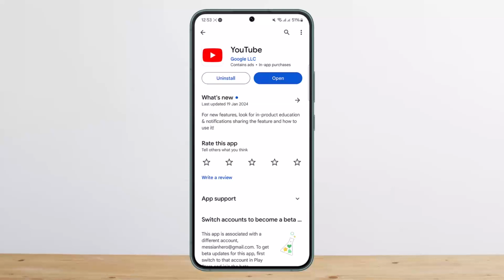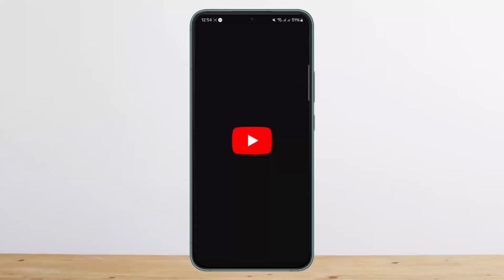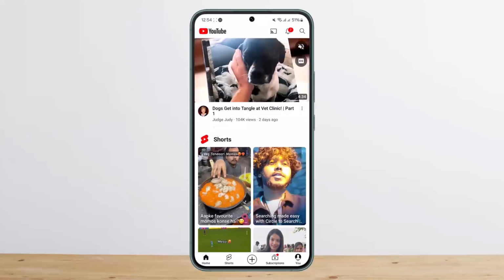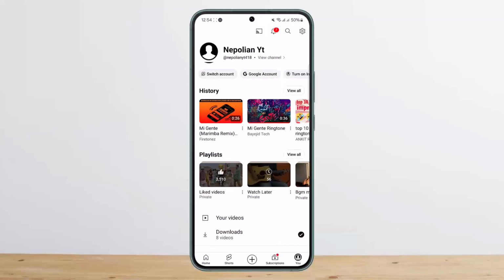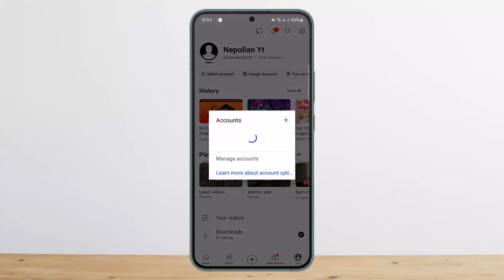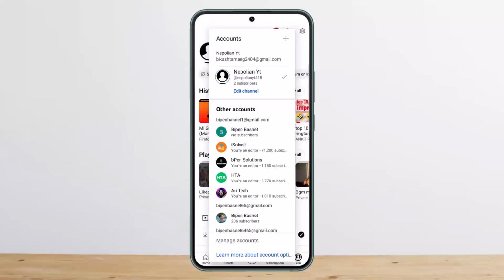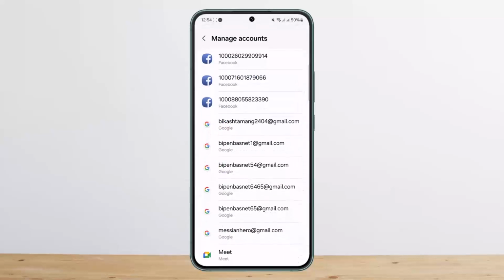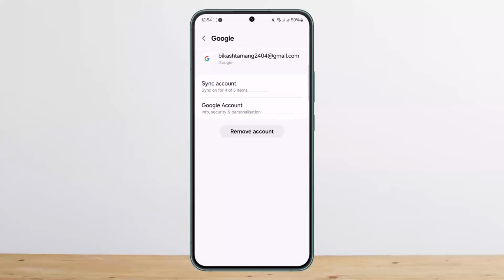How To Logout Of Your Youtube Account !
In this tutorial video, I will simply show you how to log out of your Youtube account. So just make sure to watch this video till the end.

~ Video Chapters:
0:00 Introduction
0:19 Log Out Of Your Youtube Account
0:59 Outro